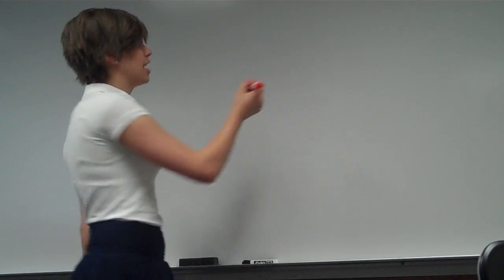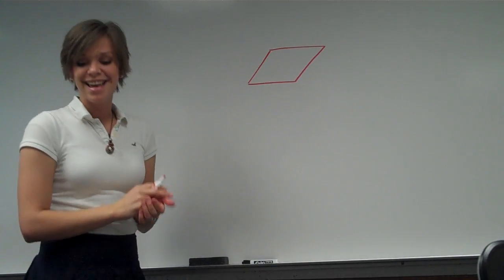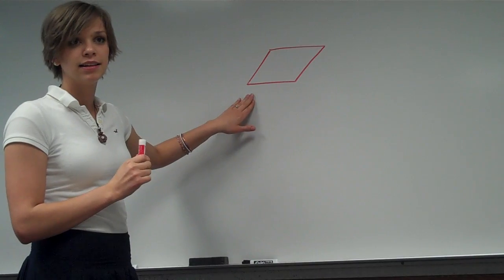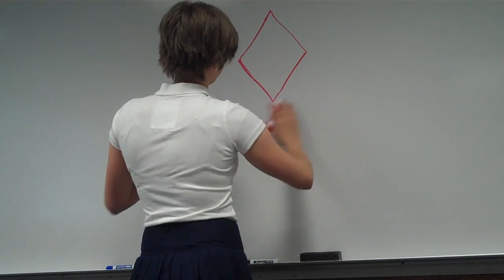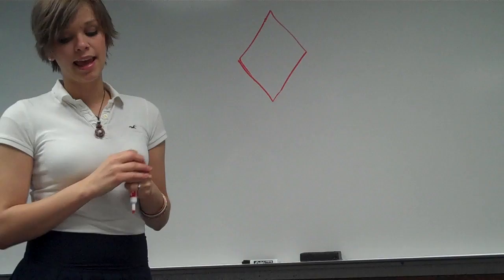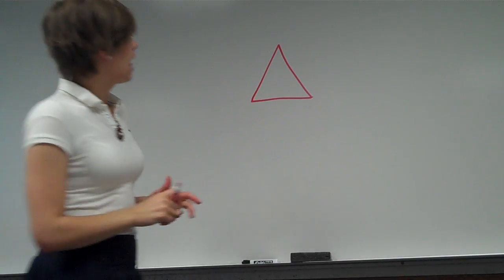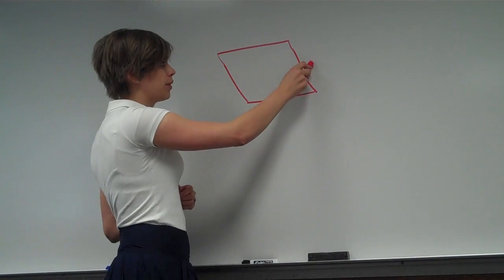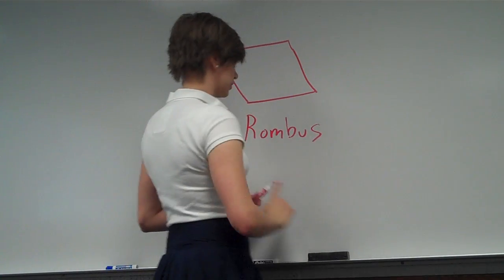Direct instruction: Identifying a Rombus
Jennifer Spille's scripted lesson plan CPSE 462.